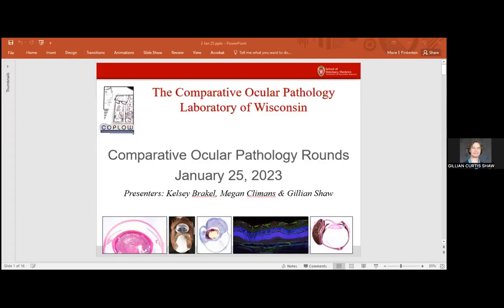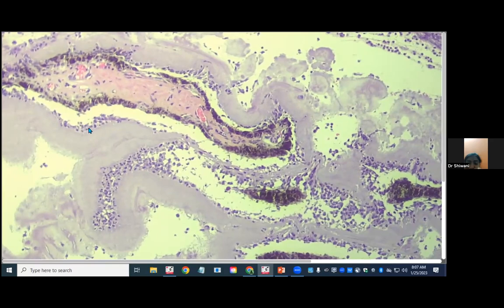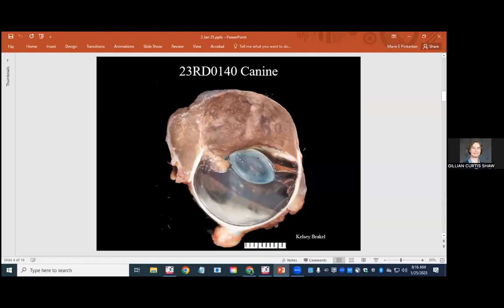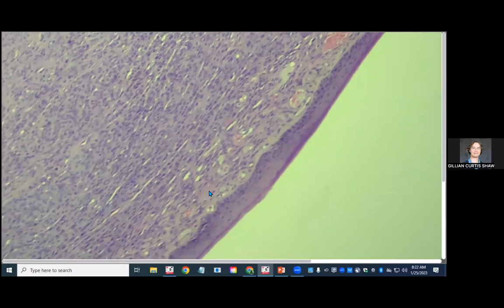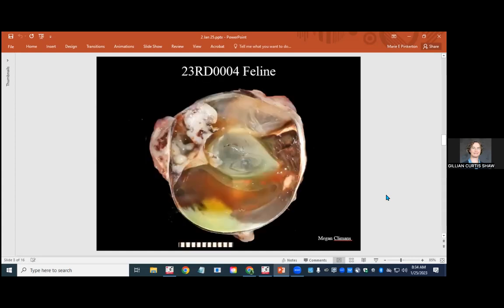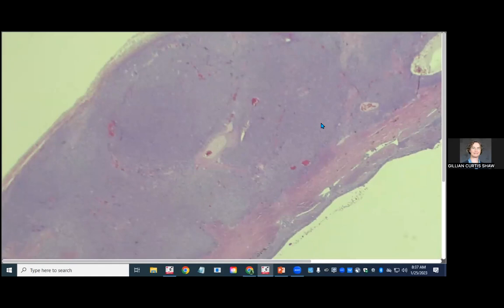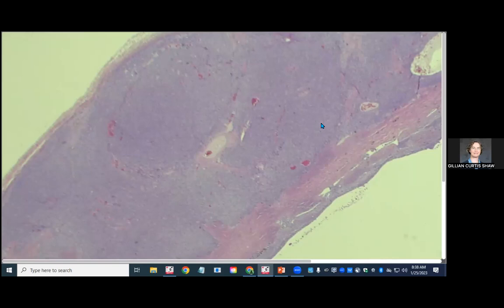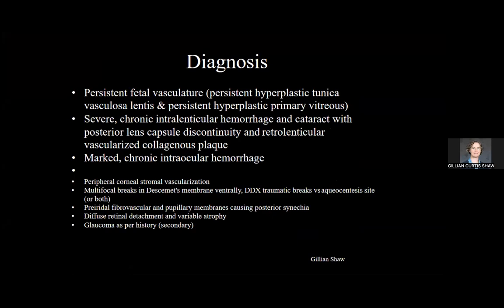COPLOW Ocular pathology Rounds 25 January 2023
Cases include: Equine recurrent uveitis with corneal perforation & septic endophthalmitis, Corneal melanoma & pigmentary keratitis, Iridociliary adenoma, Iridociliary carcinoma, Persistent fetal vasculature with chronic intralenticular hemorrhage, Bilateral VKH-like syndrome / uveodermatologic syndrome, Oculodermal melanocytosis with limbal melanocytoma and uveal melanosis. Click below for individual cases 👇

Cases:
0:00 - Intro
0:28 - Equine recurrent uveitis with corneal perforation & septic endophthalmitis
16:02 - Corneal melanoma & pigmentary keratitis - Dog
26:45 - Iridociliary adenoma - Dog
34:25 - Iridociliary carcinoma - Cat
42:15 - Persistent fetal vasculature with chronic intralenticular hemorrhage - Dog
51:36 - Bilateral VKH-like syndrome / uveodermatologic syndrome – Dog
59:00 - Oculodermal melanocytosis with limbal melanocytoma and uveal melanosis – Dog